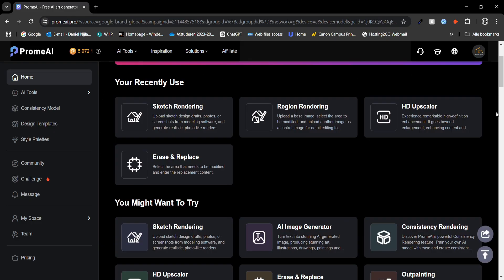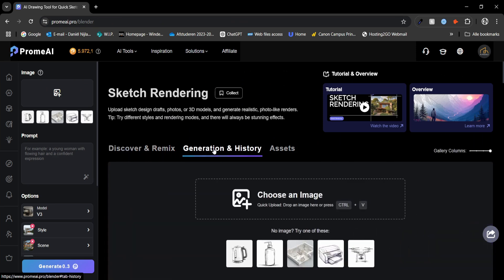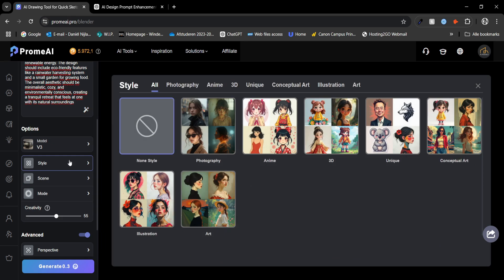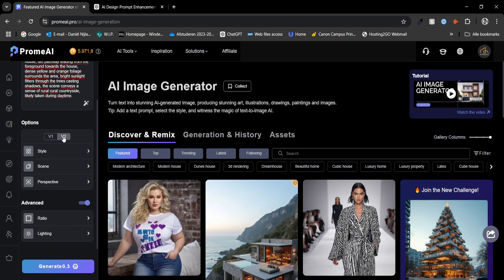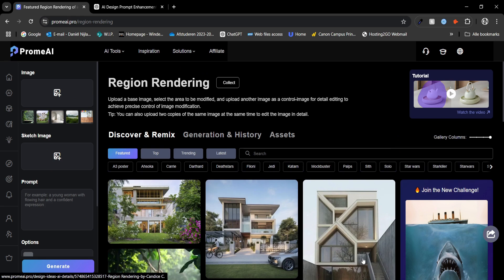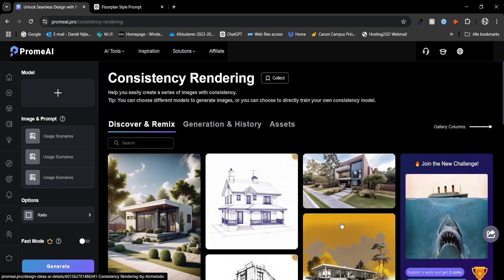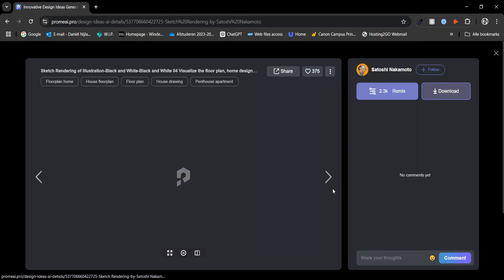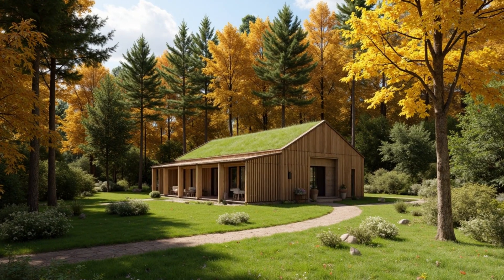My New Go-To AI Tool for Architectural Visualization!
🗨 Description:
Hi guys it's me Daniël! In this video, I dive into the game-changing features of  @PromeAI777   and how it’s revolutionizing my archviz workflow! From quick and stunning sketch renderings to effortlessly upscaling your images for that professional polish, this tool has it all. Curious to see what’s possible? Watch as I explore and showcase how PromeAI can elevate your designs and save you time. Let me know your thoughts or share how you’d use it in your projects!
🎬 Chapters:
00:00 - Intro
00:18 - PromeAI Layout
02:33 - Sketch Rendering
03:40 - AI Image Generator
05:02 - Region Rendering
06:13 - Consistency Rendering
07:35 - HD Upscaler
08:36 - Conclusion